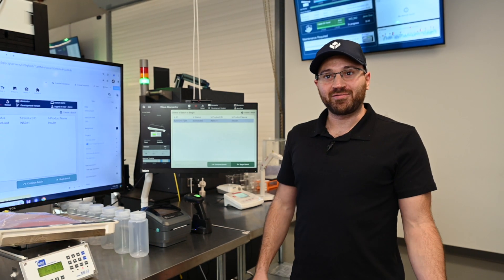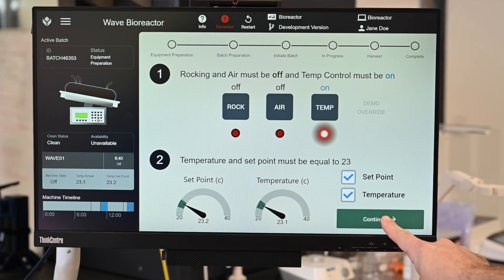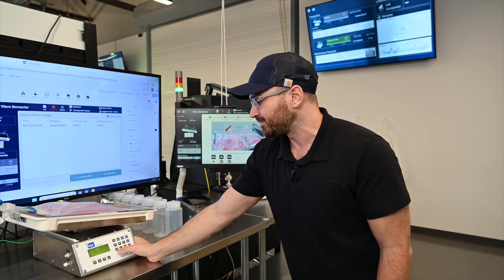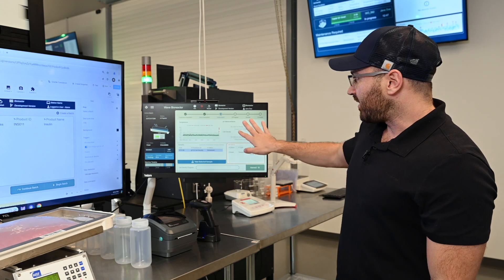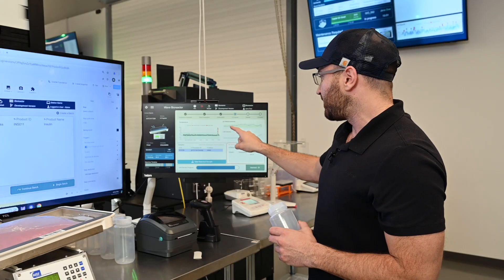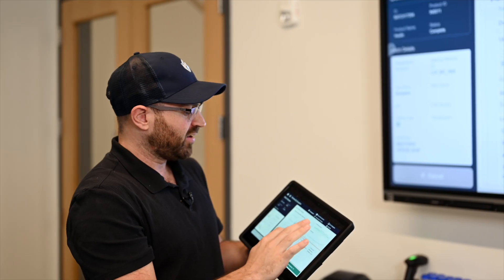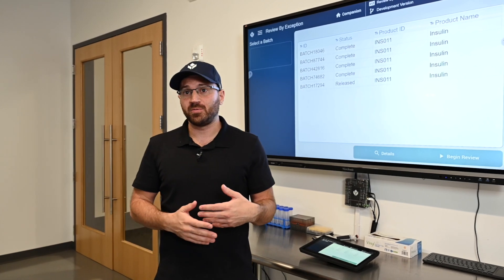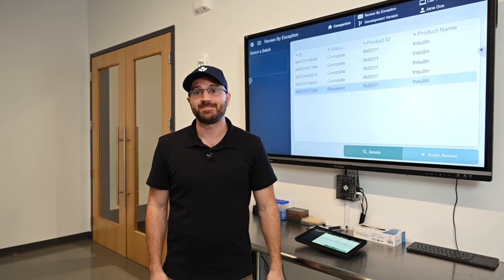Streamline Bioreactor Operations with Tulip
See how Tulip guides operators through complex bioreactor processes for large molecule production. Ensure compliance and capture data in real-time.

In this demo, we walk through an end-to-end large molecule production process using a Wave bioreactor integrated with Tulip. Follow an operator as they are guided through equipment setup, batch initiation, and real-time process monitoring. See how the system automatically flags deviations based on live sensor data and integrates lab sample results back into the batch record. Finally, watch as the completed batch is reviewed and released using a mobile device with a compliant e-signature.

This demo shows you how to:
• Use guided workflows with integrated equipment controls.
• Monitor your process in real-time with automated deviation flagging.
• Access a full digital batch history (EBR) for mobile review and release.

00:00 Intro
00:21 Guided bioreactor operation & monitoring
03:37 Mobile batch record review & release